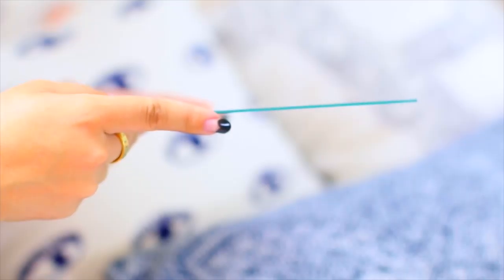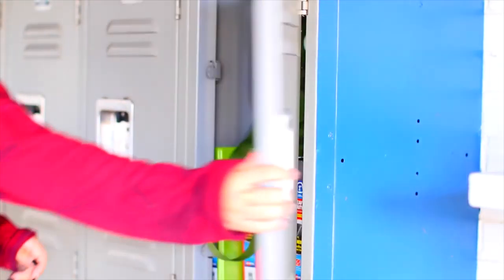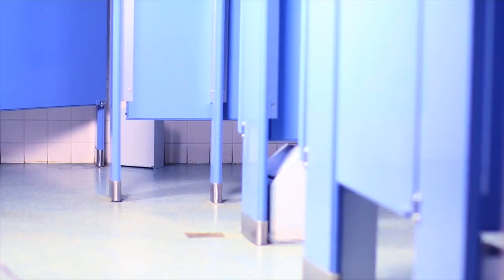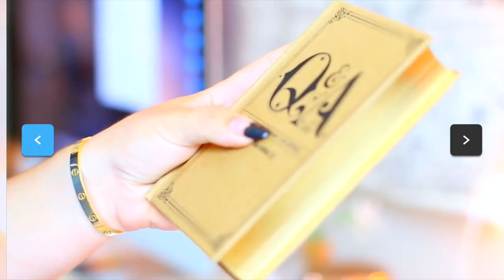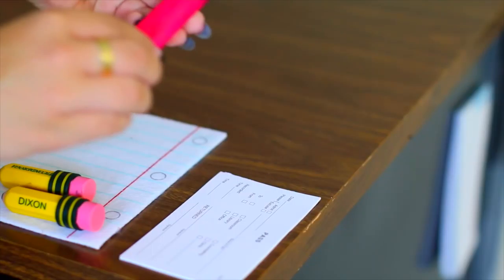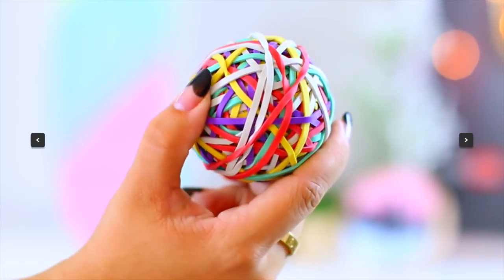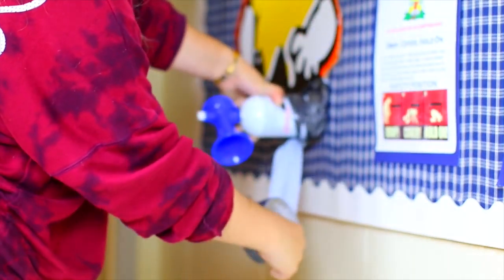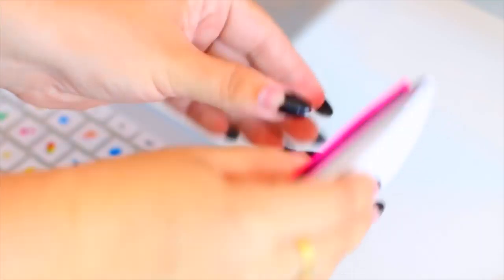10 Pranks for back to school!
PRANKS FOR BACK TO SCHOOL! Please know that while pranks are fun, they have consequences.

If you try these, do so at your own Risk! This video is just for fun, and I do not condone any action you take upon watching the following video and will not be liable for any losses, damages, or criminal charges received in connection with any reenactments